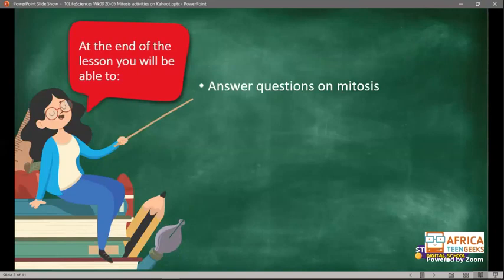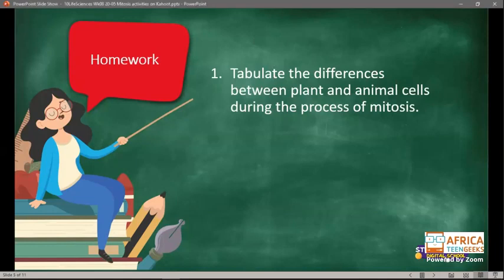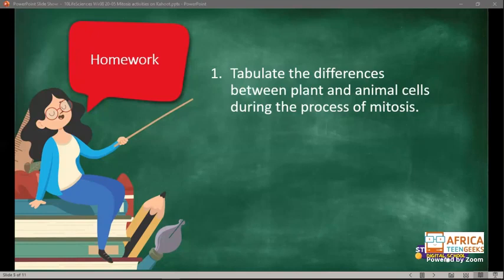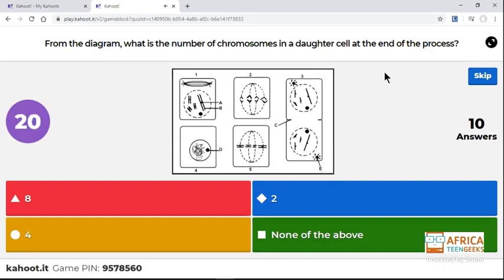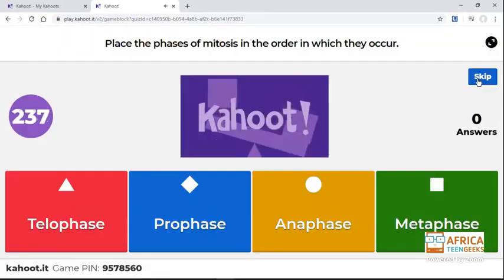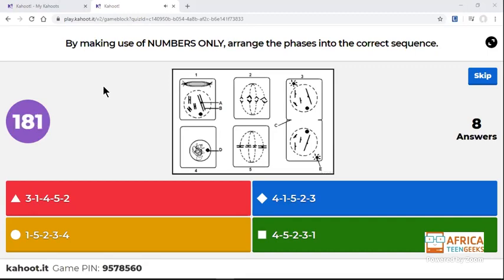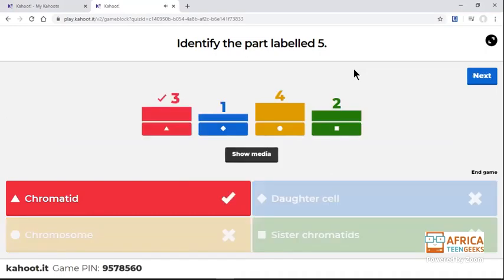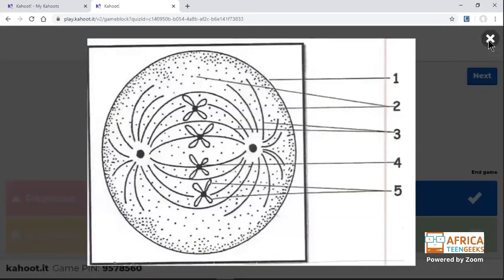Grade 10 Life Science 20 May 2020 Mitosis